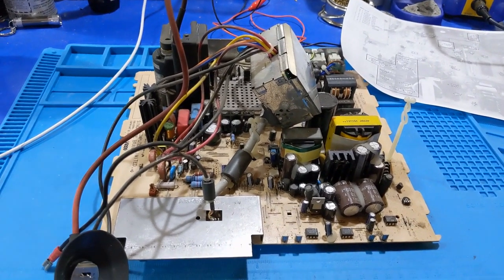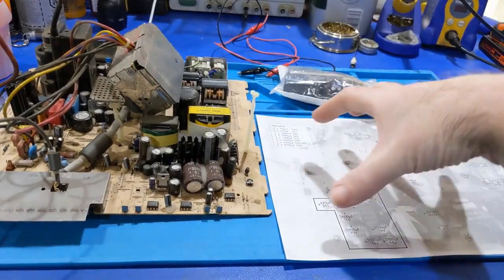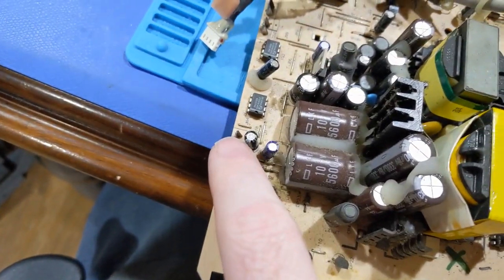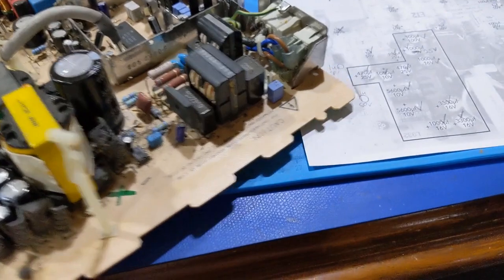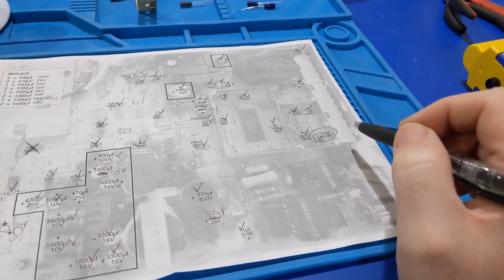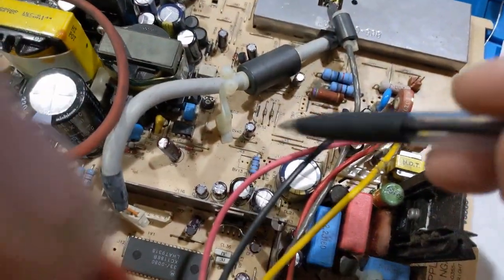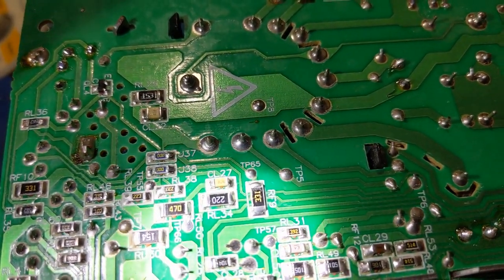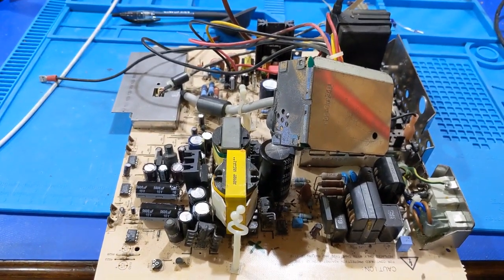Macintosh TV Restoration series: Analog Board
This is part 3 of the Macintosh TV restoration series! Here we take a look at the Analog Board. While it does work, it needs restored.